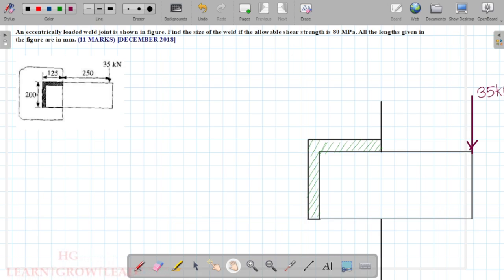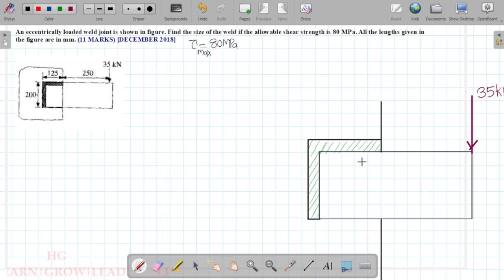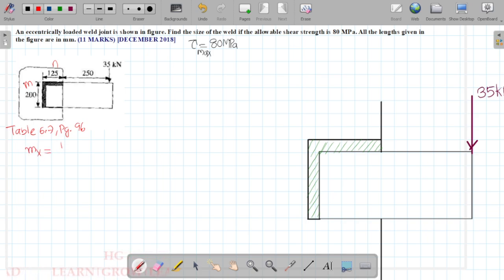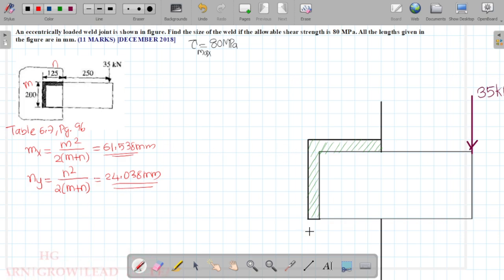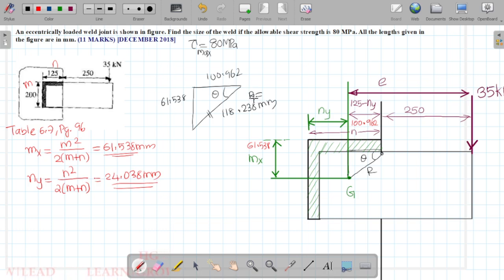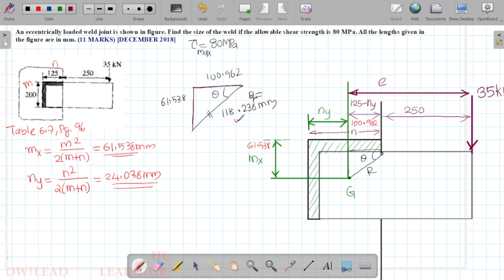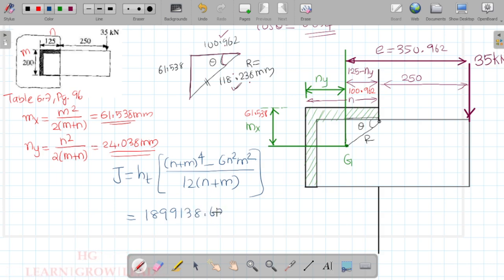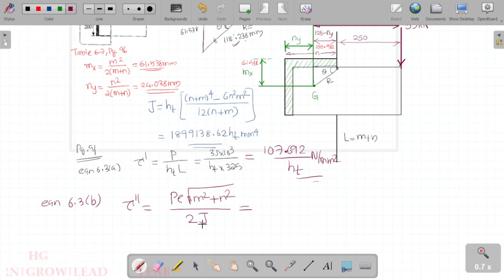ME 401: DESIGN OF MACHINE ELEMENTS- I_MODULE 4_LECTURE 10_WELDED JOINT_SPECIAL CASE & ECCENTRIC LOAD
Design of Welded Joints_Special cases, eccentric loading-Sample Problem 2
KTU Previous Question 2015 Scheme - DECEMBER 2018

1. (Design of Welded Joints_Introduction)
2. (Design of Welded Joints- Sample Problem 1)
3. (Design of Welded Joints_Special cases, eccentric loading-Concepts)
4. (Design of Welded Joints_Special cases, eccentric loading-Sample Problem 1)